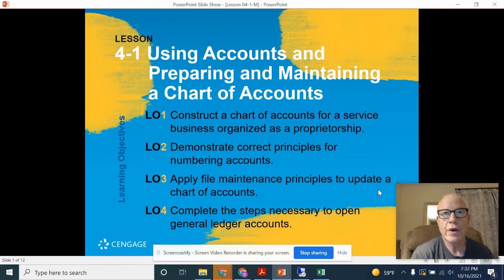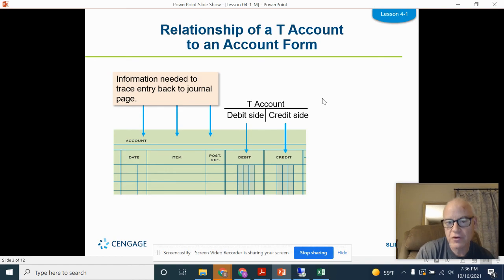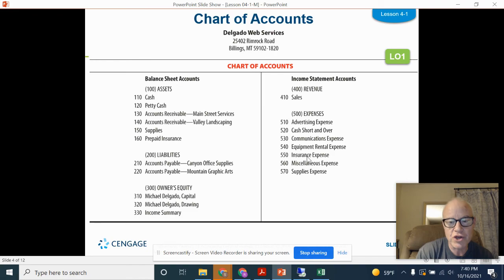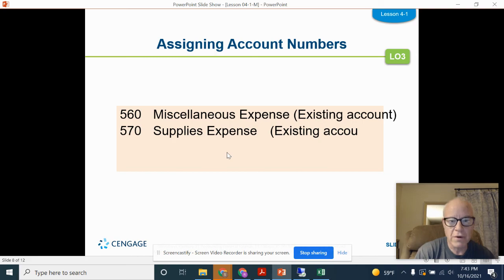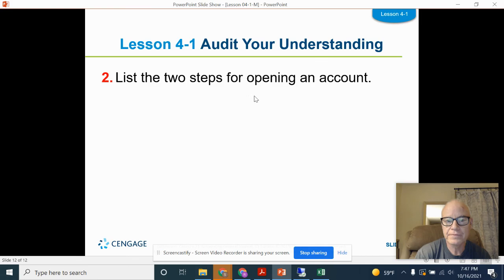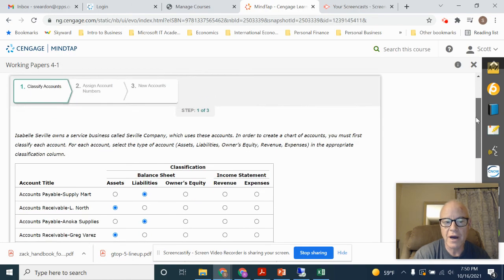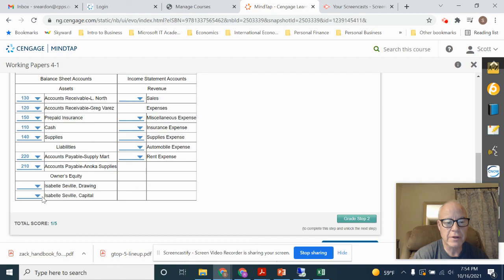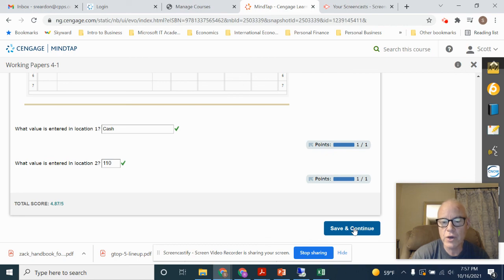Lesson 4-1 - Accounting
Setting up a chart of accounts for a sole proprietorship business